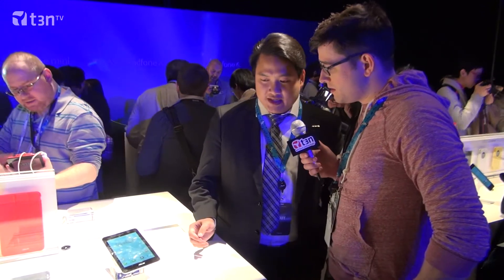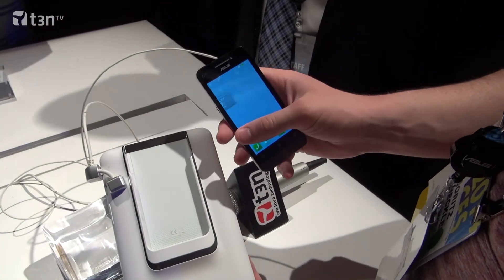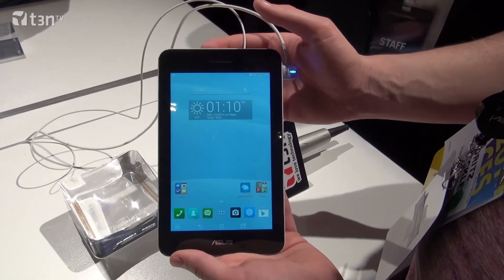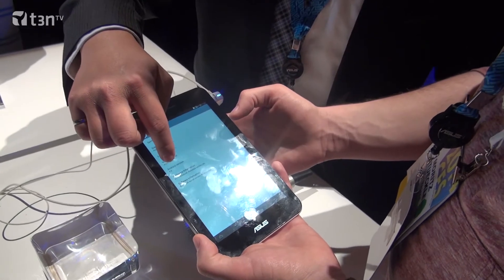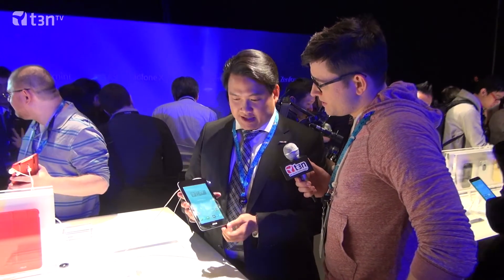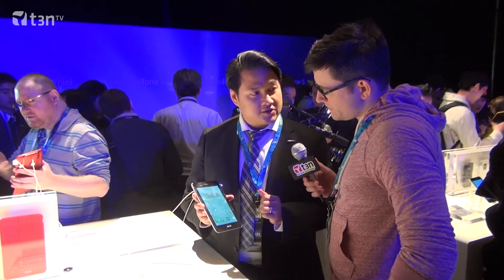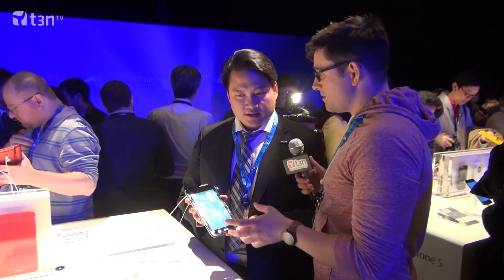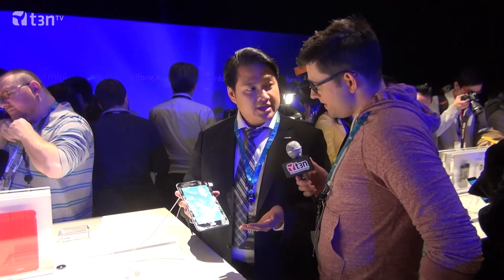Asus Padfone mini mit 4-/7-Zoll Bildschirmdiagonale [CES 2014]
Asus hat auf der CES 2014 in Las Vegas eine weitere Neuheit präsentiert: Das Asus Padfone mini ist wie auch seine Vorgängermodelle eine Smartphone-Tablet-Kombination, allerding mit deutlich kleinerem Formfaktor.

Besuche für noch mehr News rund ums Web